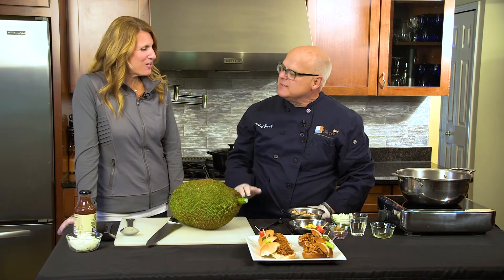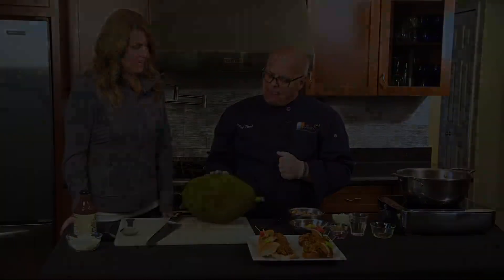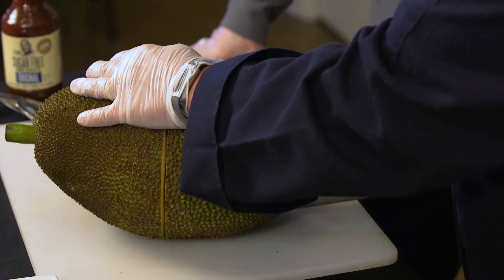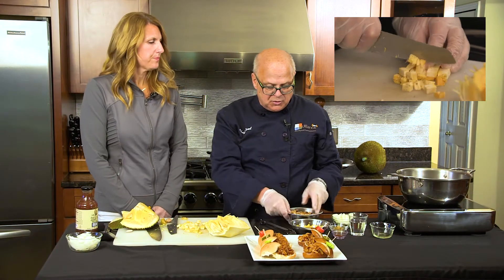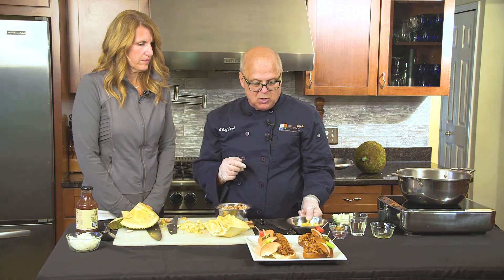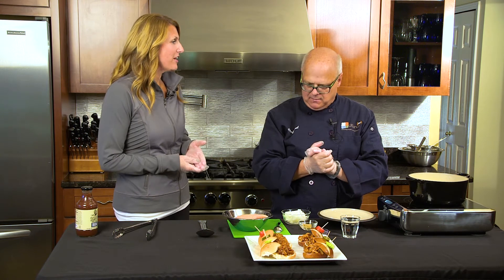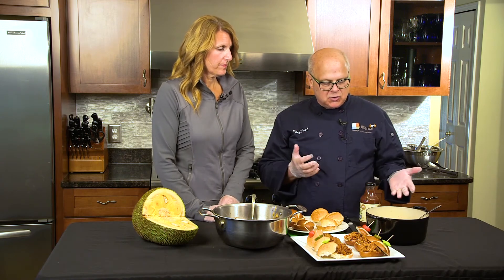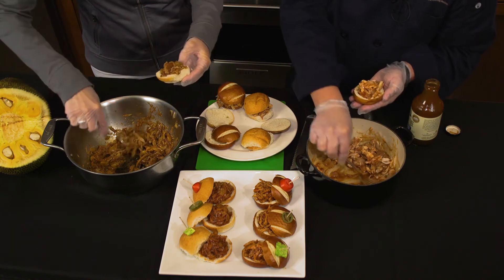Jackfruit and Chicken Sliders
In this video Ulliance Chef Paul shows you how to create two different types of sliders, one with Jackfruit and one with pulled chicken. These recipes allow you to provide both a meat slider and vegetarian slider at your next tailgating event. You can hardly tell them apart! And they are both delicious!